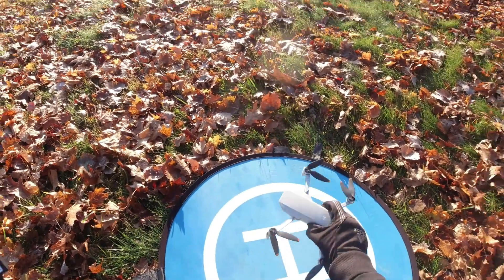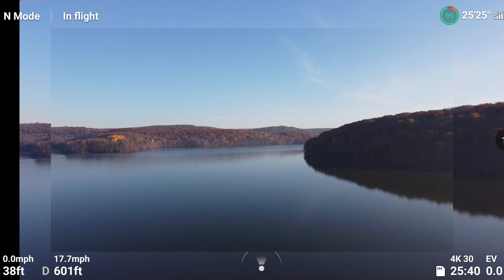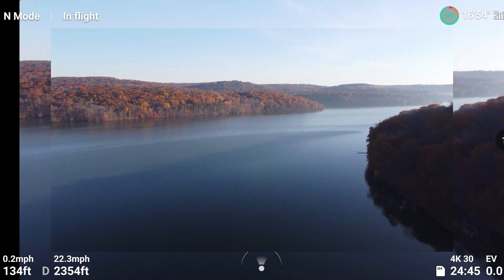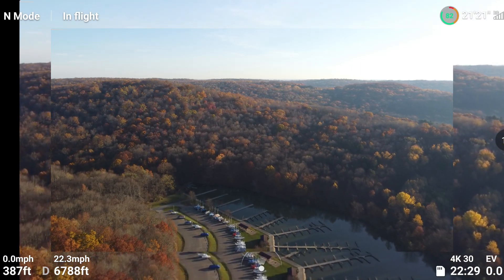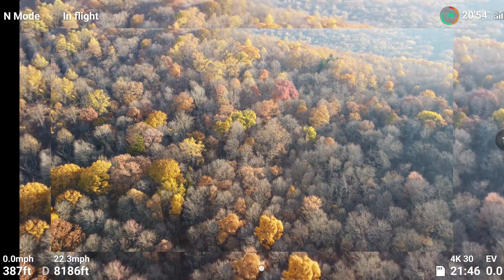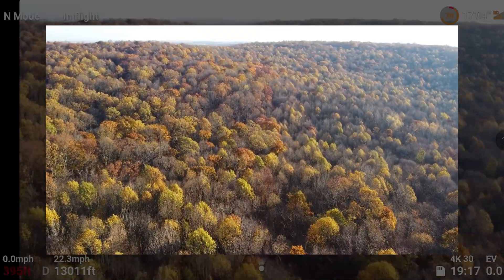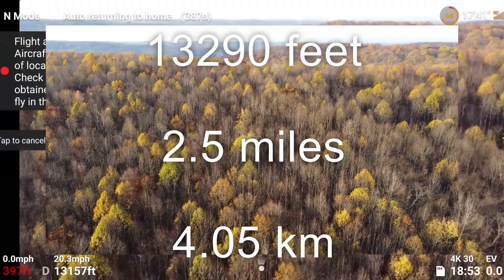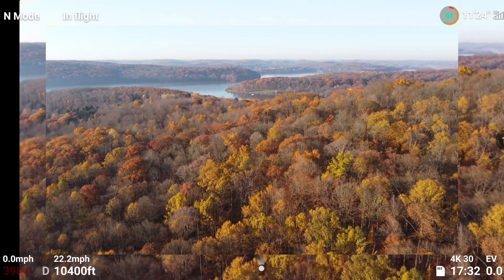DJI Mini 2 Range Test 4km+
I just wanted to share my range test with the DJI Mini 2.  What a capable drone.  Thanks!

DJI Mini 2
DJI Osmo Action